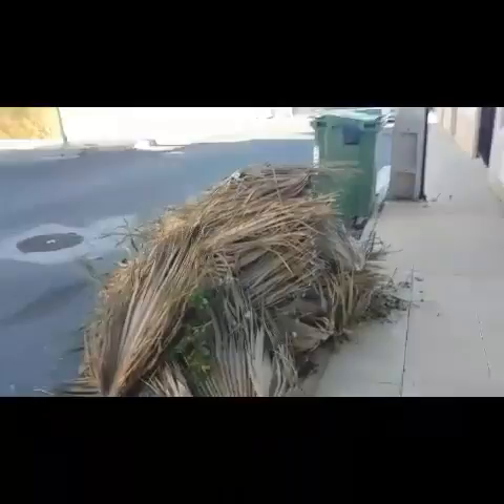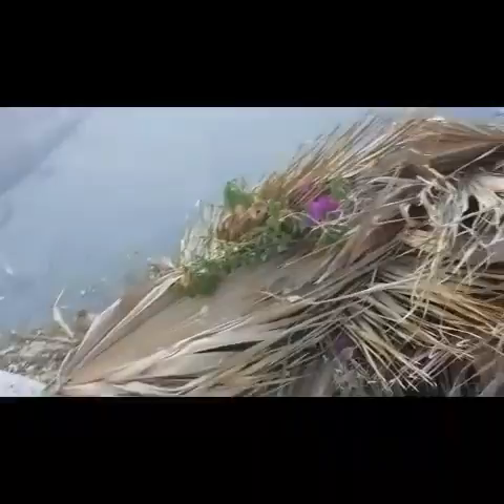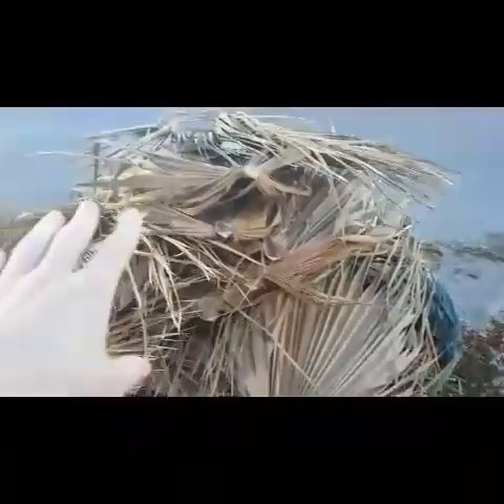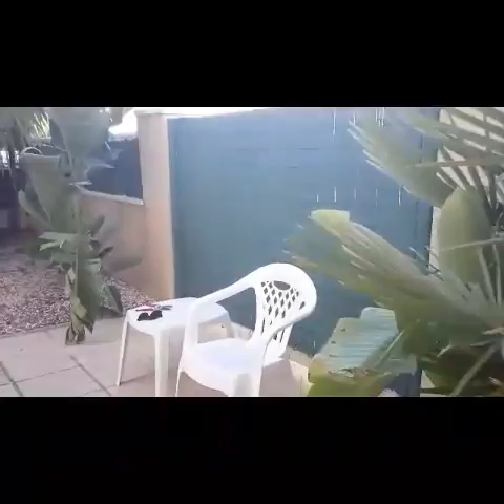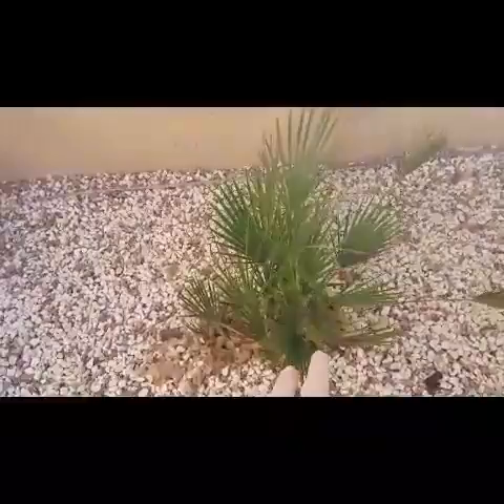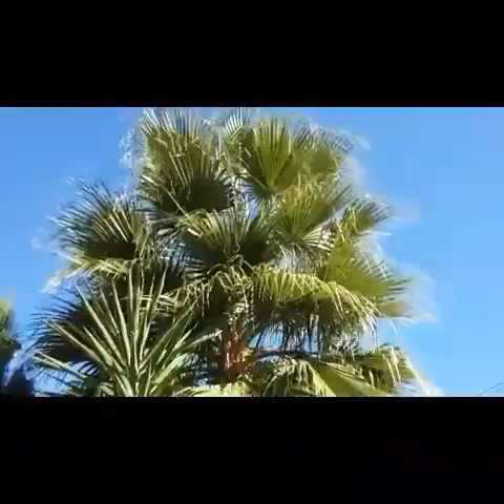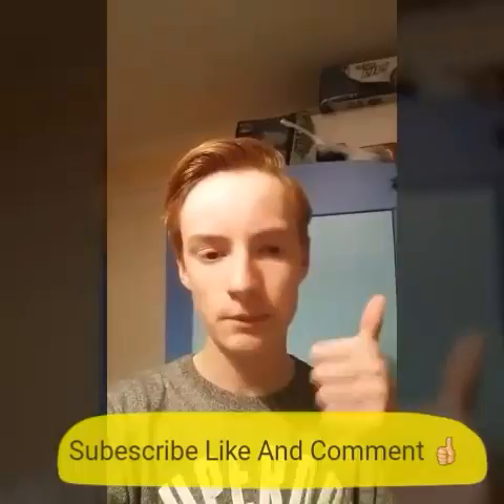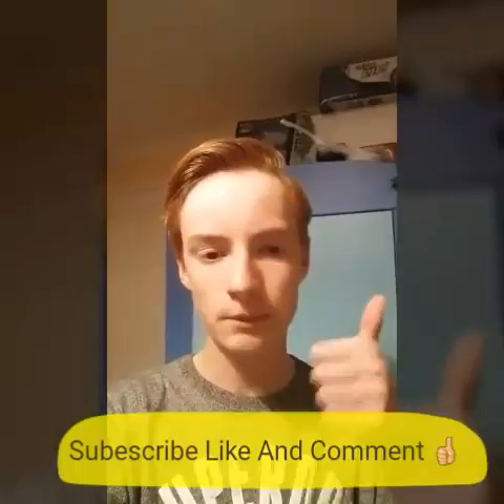Gardening Day and Night out 🌳🌴☘🍀🍁🍂🌃🌄🌑🌚//vlogging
Xbox 360: Harryred75
Xbox One S: OneHarryred75

Sc: Harrison Gregory/Harryred75

Edit: HG